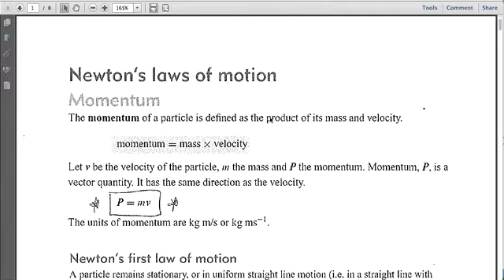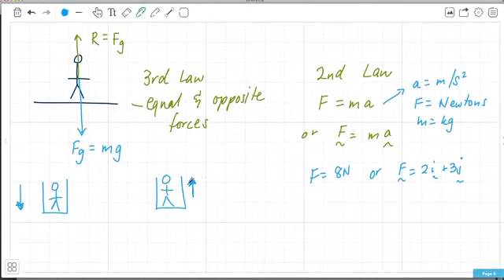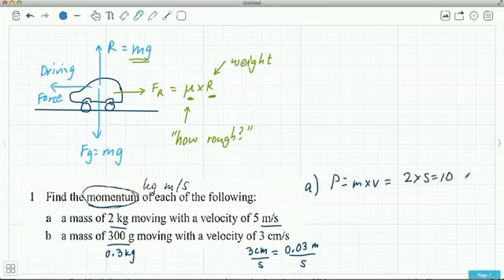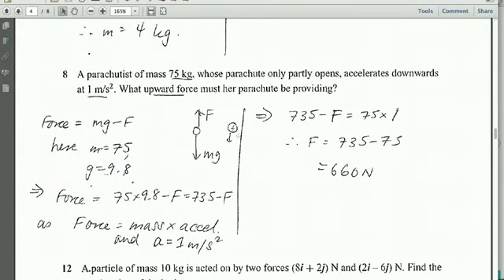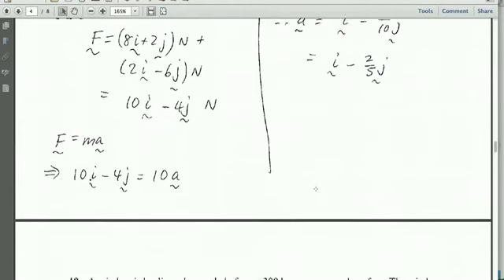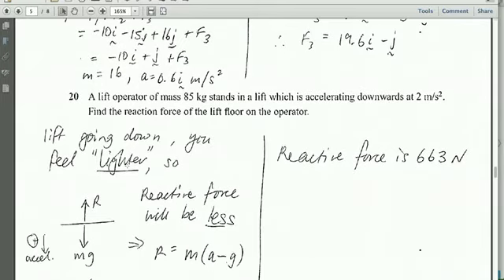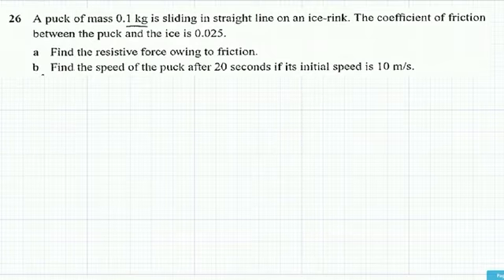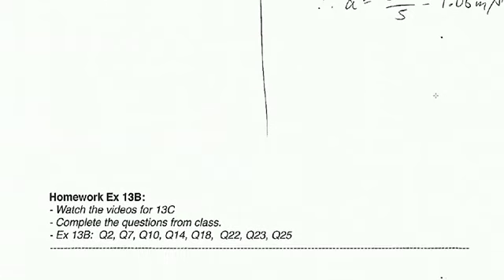13B Lesson 2